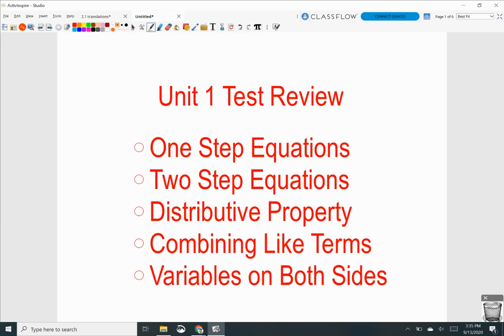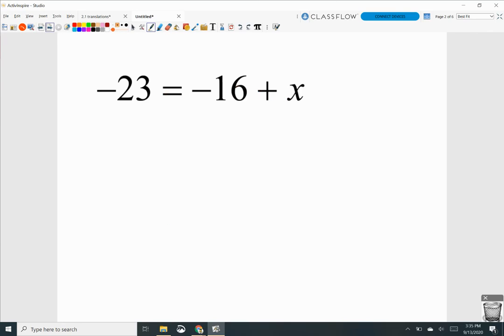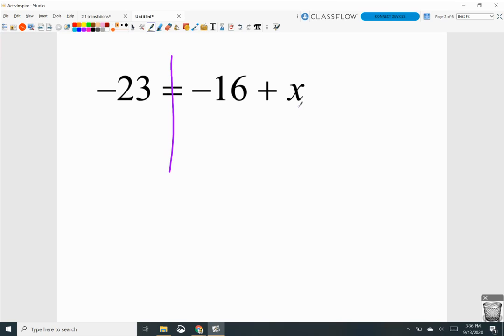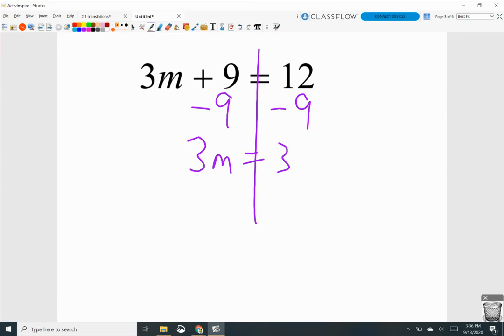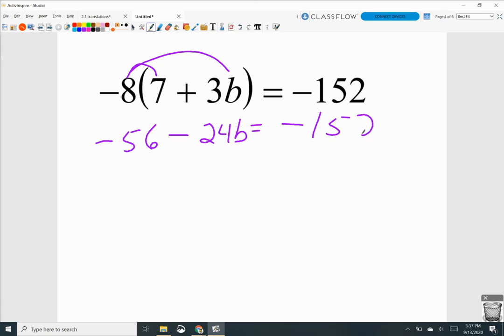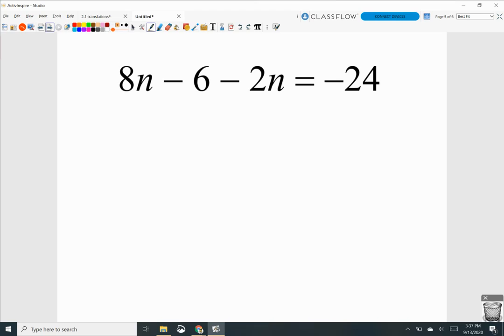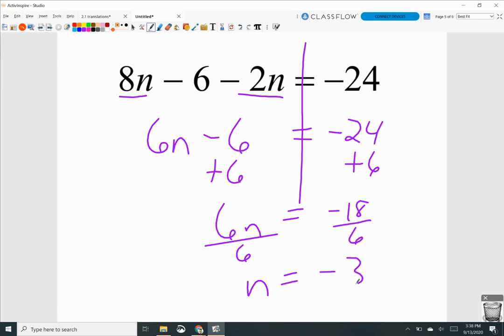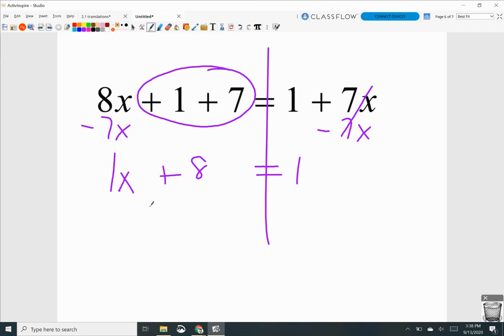Algebra Unit 1 review